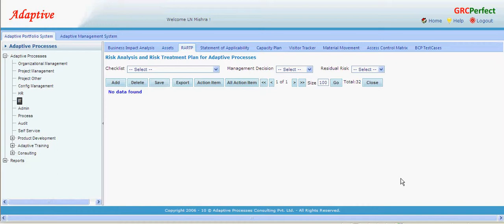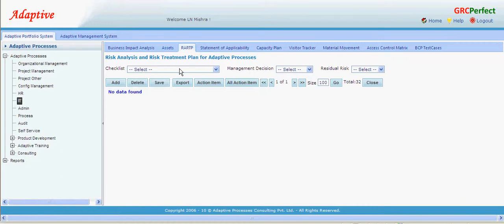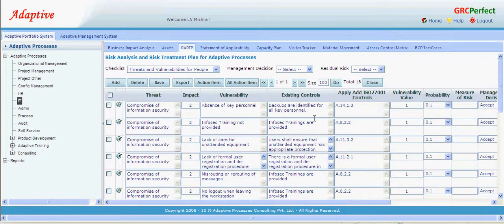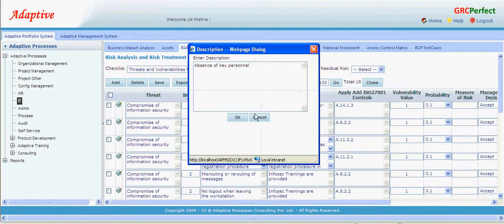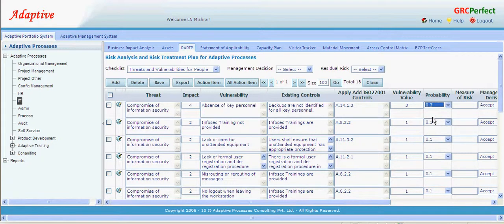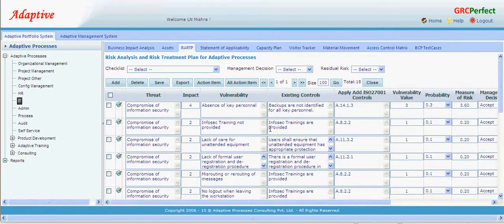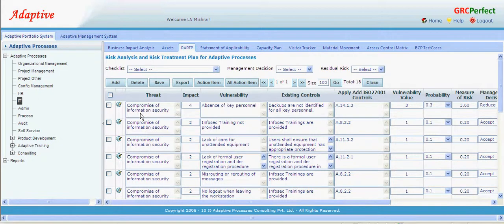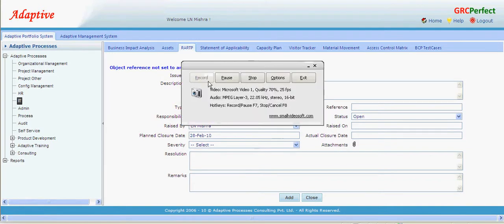Automated Threat and Vulnerability Analysis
GRCPerfect is an Enterprise Governance, Risk, and Compliance Management System. It is designed to help companies implement Governance, Quality, and Information Security Management Systems in an integrated manner. It is extremely user-friendly, simple, easy to maintain yet very effective. It has pre-built processes for CMMI Level 5, ISO 27001, and ISO 9001. It is a complete data management system for CMMI Level 5, ISO 9001, and ISMS.